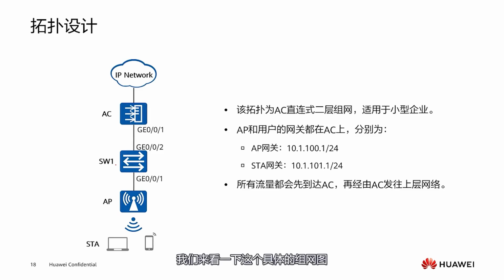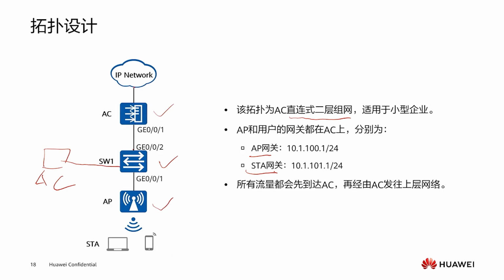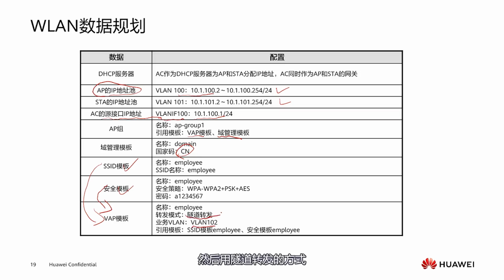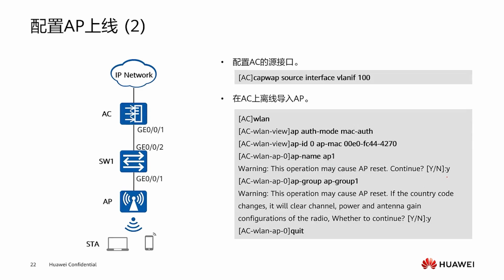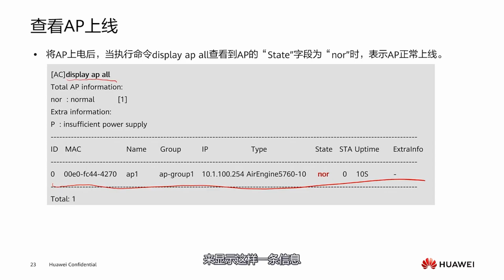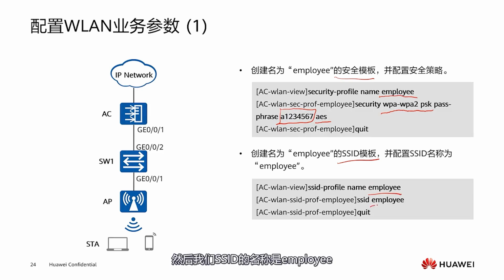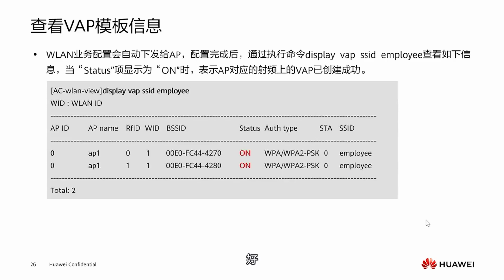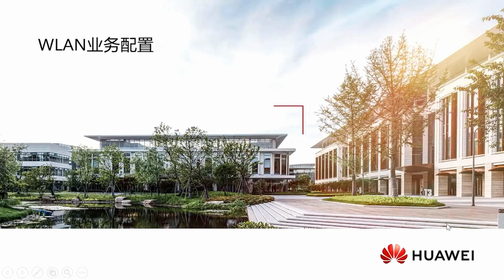Huawei HCIA-WLAN H12-311: Step-by-Step Guide to WLAN Configuration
🚀 Welcome to our Huawei HCIA-WLAN H12-311 series! 🚀

In today’s lesson, we dive deep into the WLAN configuration process using command-line interfaces (CLI). From understanding the core networking setup to configuring VAP templates and security settings, this tutorial covers everything you need to know for mastering Huawei WLAN configurations.

What’s covered in this video:

Detailed setup of Layer 2 and Layer 3 networking for WLAN
Step-by-step instructions for configuring AP groups, SSID templates, and VAP templates
WLAN service deployment and network connectivity optimization
Practical demonstrations with hands-on examples for better learning
If you're preparing for the Huawei HCIA-WLAN exam (H12-311), this video is the perfect guide to help you unlock the full potential of Huawei's networking solutions. 🌐

Whether you're new to WLAN configuration or aiming to perfect your skills, we’ve got you covered!

🔧 Learn, Configure, Master! 🔧